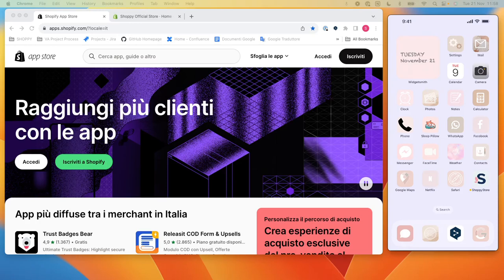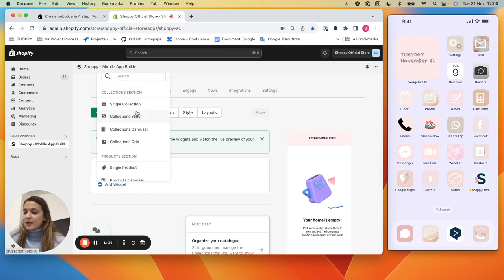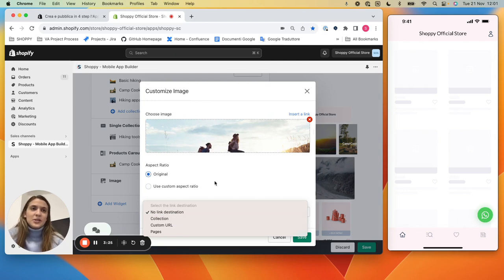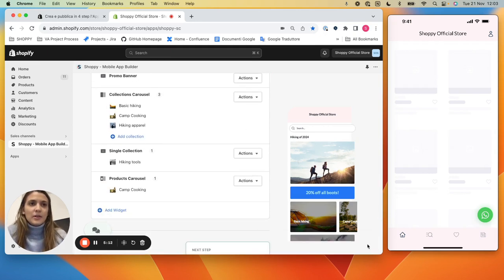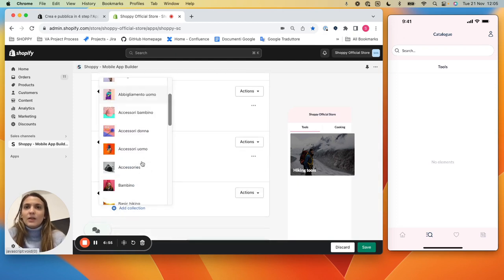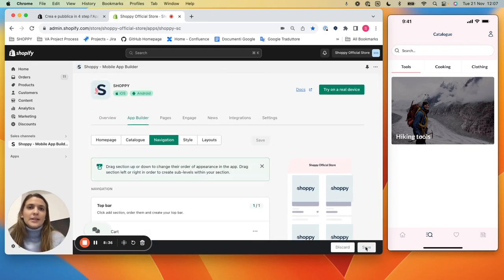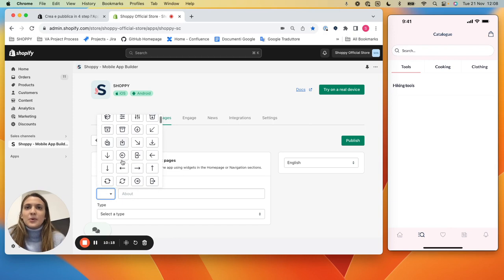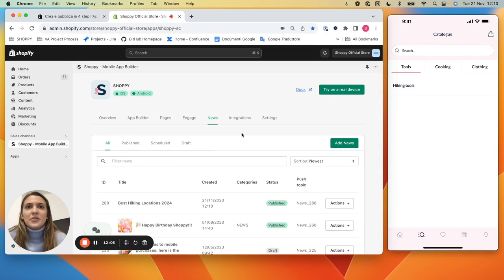Ep. 1 - English - How to build your app with Shoppy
In this Video We will guide you through the creation of your app with Shoppy